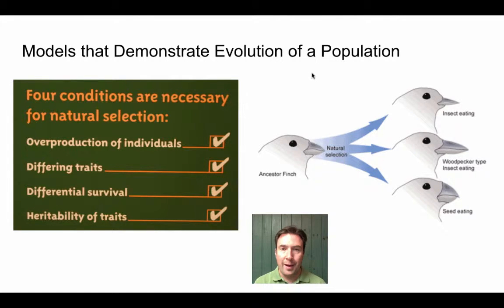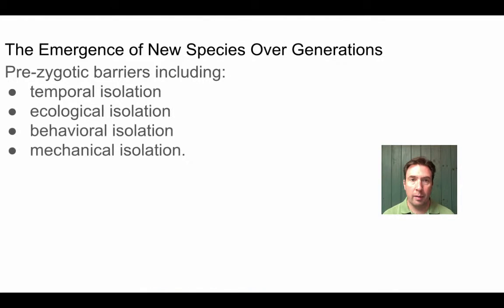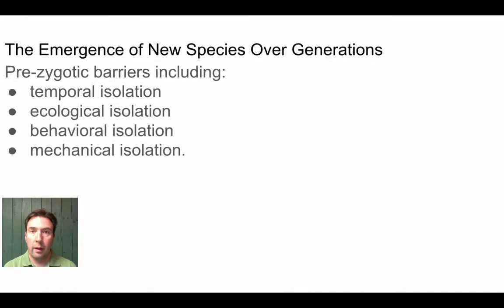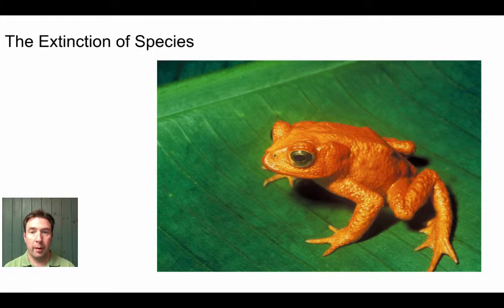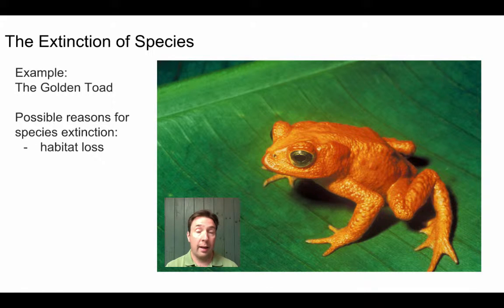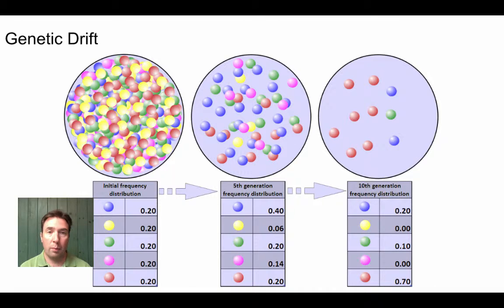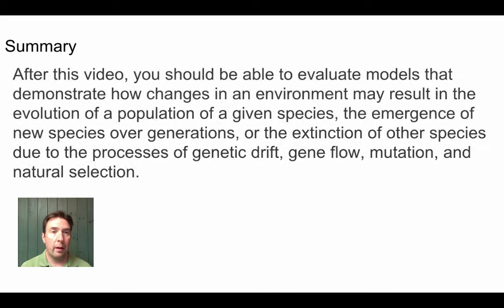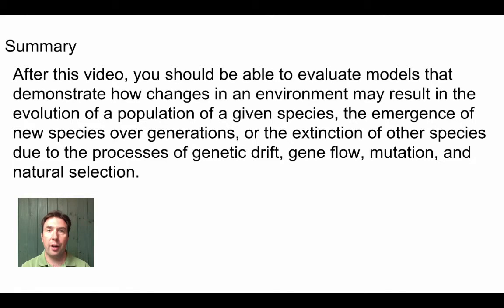Biological Evolution Video 4